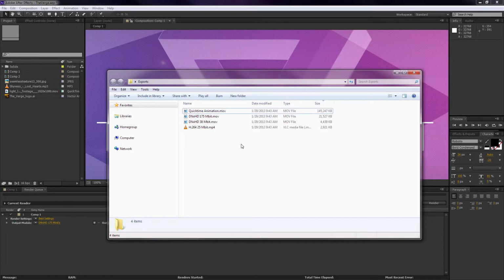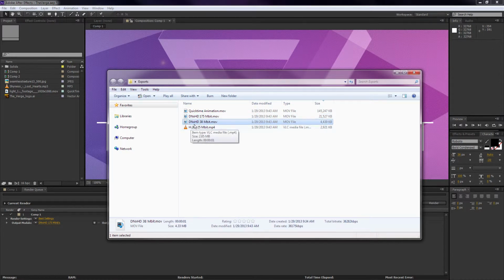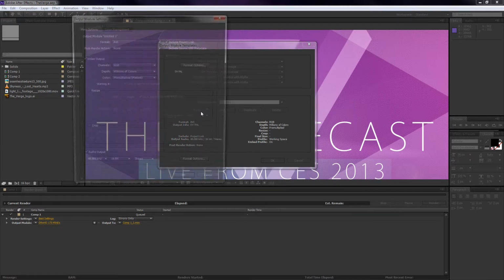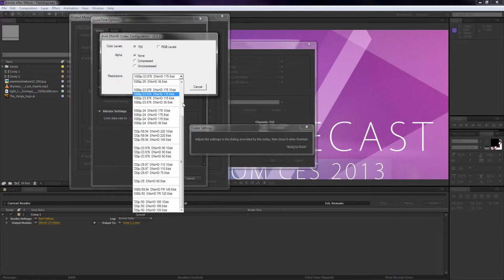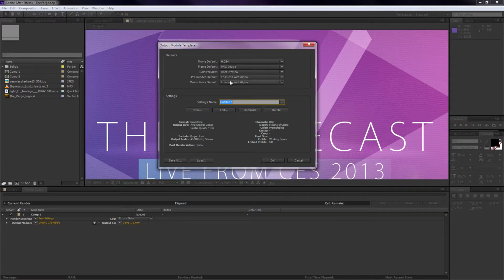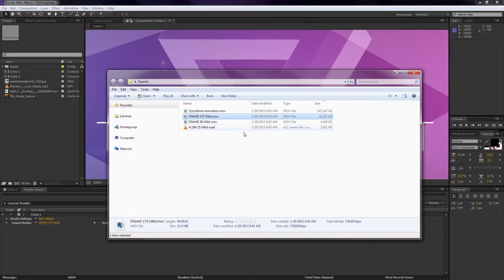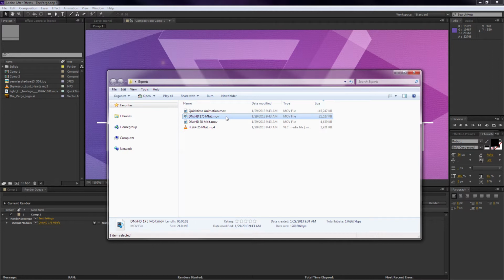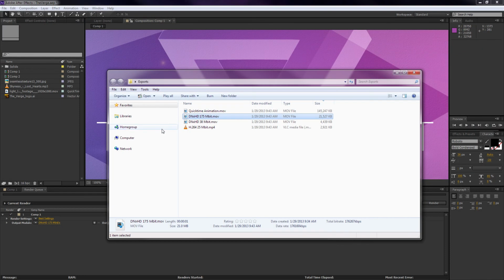After Effects - Export Settings